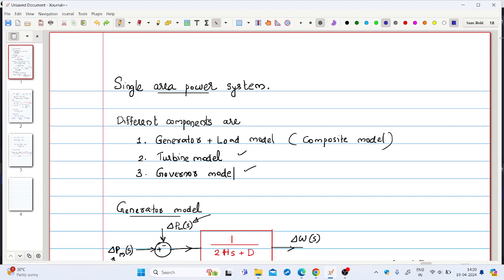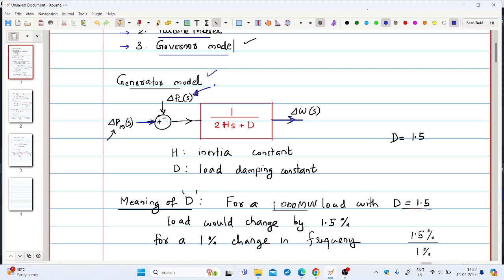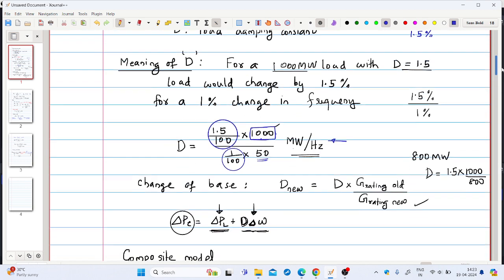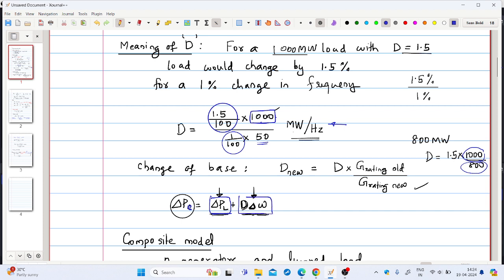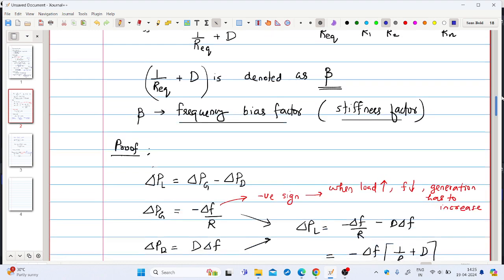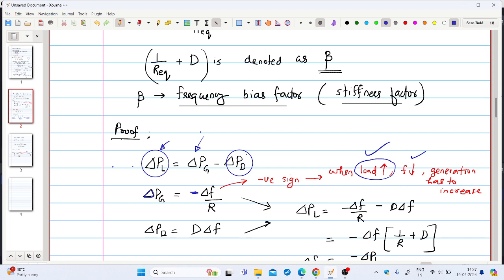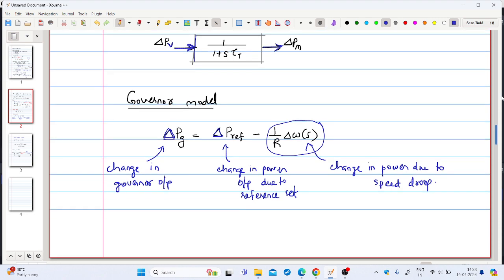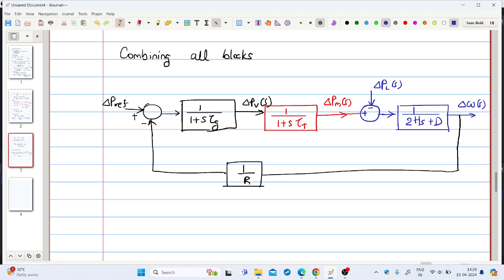Power System II | Block diagram of single area AGC